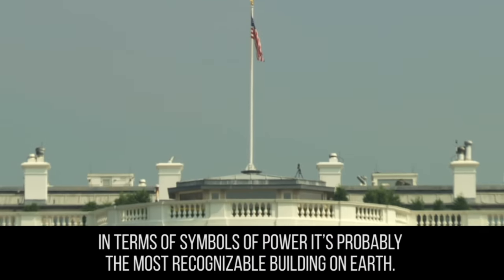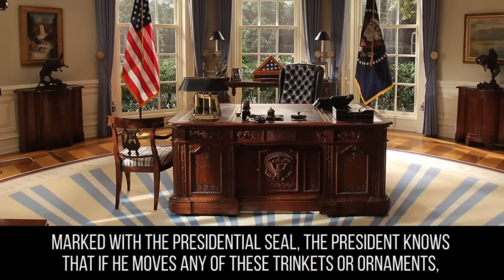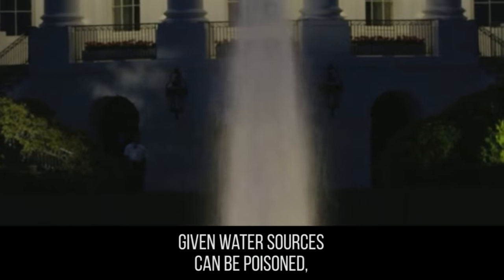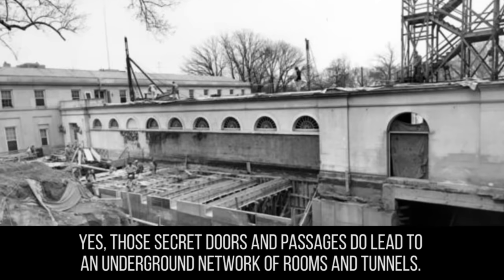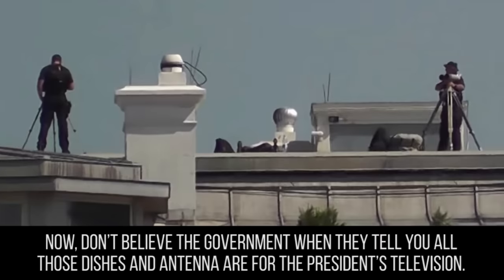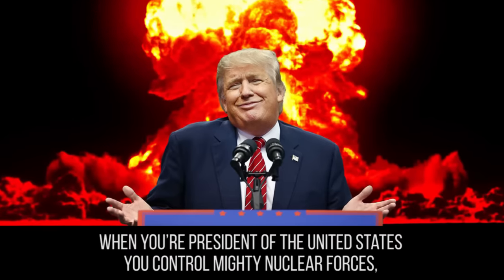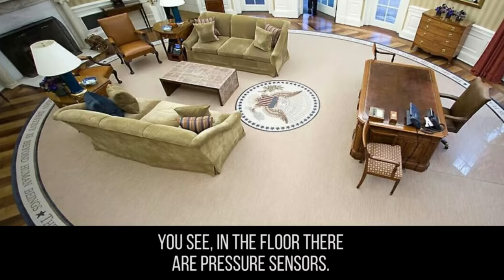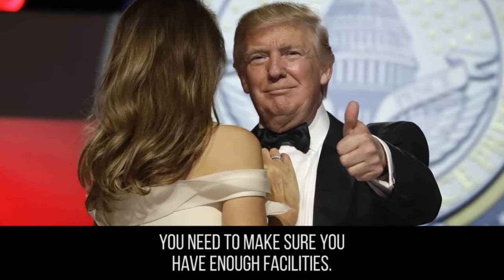HIDDEN SECRETS INSIDE The White House The Public Doesn't Know About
Try out ThePremium Network for free: goo.gl/n4Uxkn

Since 1800, the elected leader of the United States has called it home. Over the following 200 years, it was constantly expanded, modified and renovated to both modernize it and ensure it met the needs and tastes of various Presidents. Though its name is rather unimaginative, today anyone who sees it knows exactly what this iconic building is and where it is located. Naturally, we are talking about none other than the White House. Ahead we’ll show you 10 little known facts and secrets related to one of the world’s most famous building.

What kind of secrets? Well, there are the hidden alarm buttons and levers hidden all around the President’s office. With the flip of a switch, POTUS can apparently alert everyone that he needs help. Then there are the infrared sensors all around the outside of the building. These detect heat and can alert guards to an intruder. Inside, the air and water systems are pretty high-tech and monitored 24/7. The slightest trace of anything dangerous and alarms sound and systems go into backup mode. Then there’s the rumor about the trap door under the president’s desk. Reportedly installed so POTUS can make a quick escape, it only makes sense that this door should lead to an elaborate underground built beneath the White House. Back above ground – in fact on the roof – the White House has an array of sensors, radar and even a laser system built to detect intruders that trespass in the restricted airspace above and around 1700 Pennsylvania Avenue. On a less serious and worrying note, there’s also a secret tunnel that leads the First family and guests to a much happier location – the pool. We also wonder if this tunnel lets them get to the massive wine cellar reportedly located under the White House? Loaded with bottles of red, white and champagne, we guess it’s no surprise the White House would be well stocked. However, don’t expect to sneak around much of the interior without the Secret Service knowing you are there. That’s in part thanks to the pressure pads which enable them to know exactly where POTUS is at all times. Of course, this lack of privacy extends to the bedroom where a recently revealed secret indicates that Secret service agents know when the President and First Lady are getting amorous. They even have a code phrase for it. Yikes!